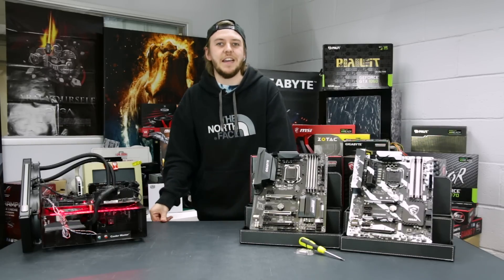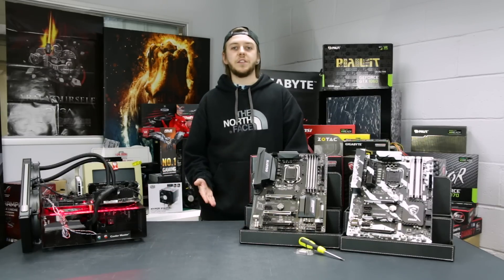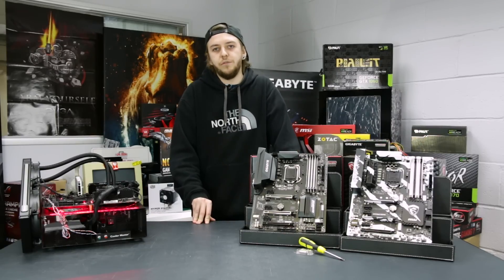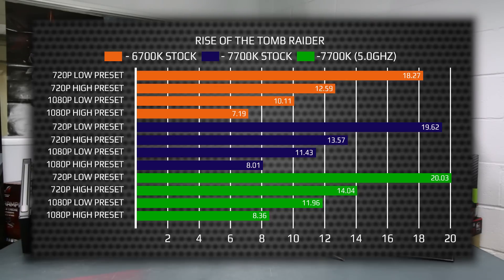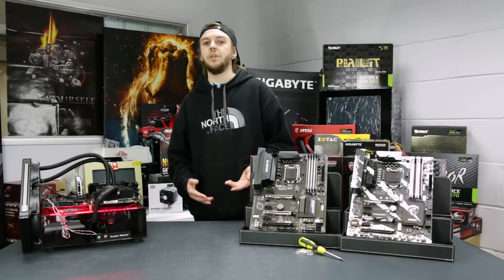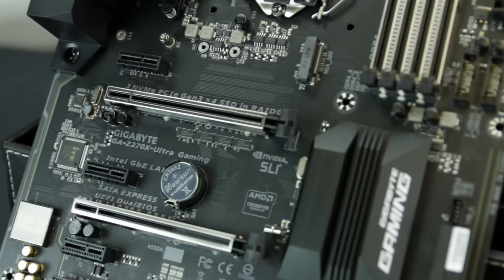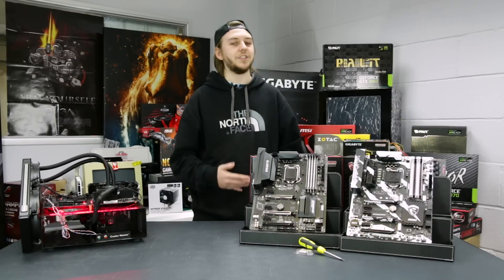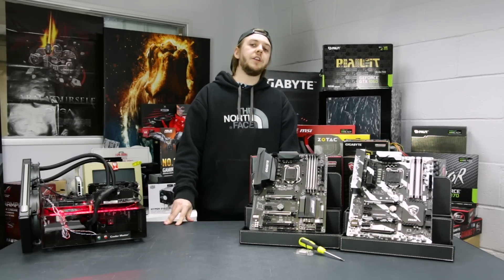This Overclock will outrage you / Intel Kaby Lake 7700K | DinoPC.com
We wanted to see if there is any performance to be gained when utilising the backwards compatibility of the new Intel Core i7 7700K Kaby Lake CPU.

Test results  - 03:35
Components used for testing:
Intel® Core™ i7 6700K and 7700K
Gigabyte Z170X Ultra Gaming
16GB Corsair 3000MHZ DDR4
Intel 750 Series 400GB PCIE SSD
Corsair 1000X RMX PSU

Apologies for the buzzing. We didn’t realise there was a hum generated by a ground loop from a new camera DC power supply. We tried remedying this in many ways but to no avail.

Test Rig Specs:
CPU: Intel Core i7 6700K
RAM: 16GB Corsair 2666mhz Vengeance LPX DDR4 (2x8GB)
Graphics card: Asus Turbo GeForce® GTX™ 970 4GB OC
Motherboard: Asus Z170-E
Operating System: Windows 10 Home (64-bit)
Hard Drive: Samsung 256GB 850 PRO SSD
Case: Corsair Carbide Air 540 Black
PSU: 750W Corsair CS Modular
Sound Card: Onboard 7.1 Audio